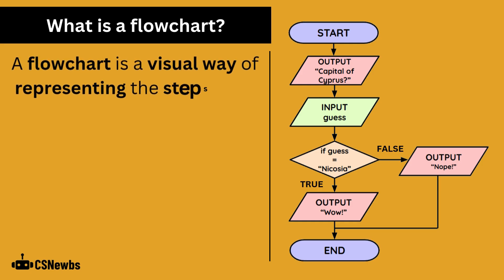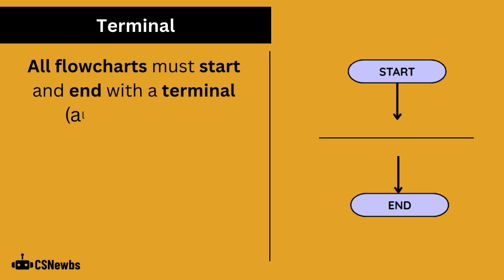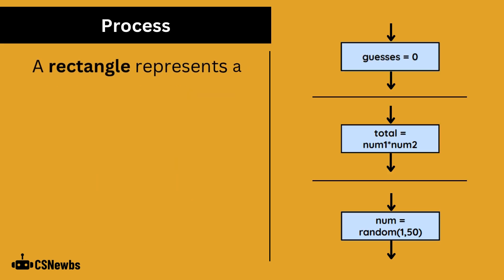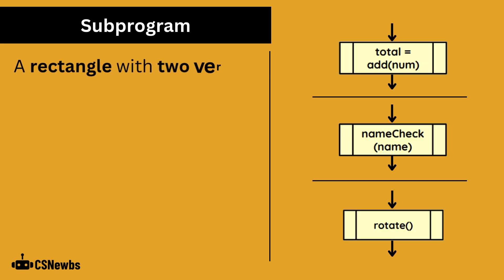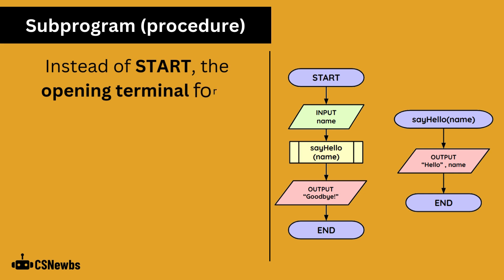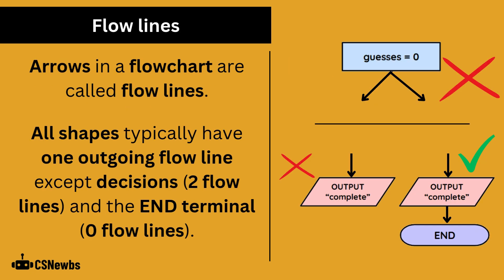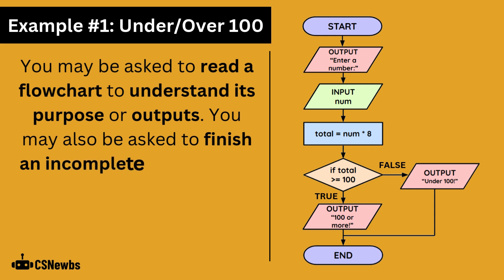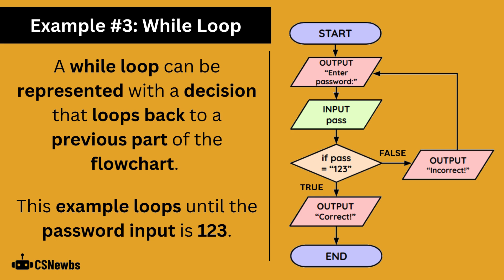Flowcharts | 1.2 | OCR GCSE Computer Science | J277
This video explains what flowcharts are, outlines the standard symbols and provides several examples.

This video is based on the OCR J277 Computer Science specification. The topic is '2.1.2 Designing, Creating & Refining Algorithms' from Paper 2.